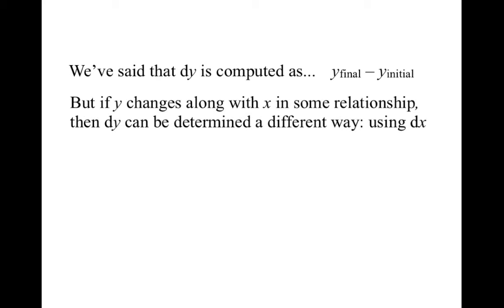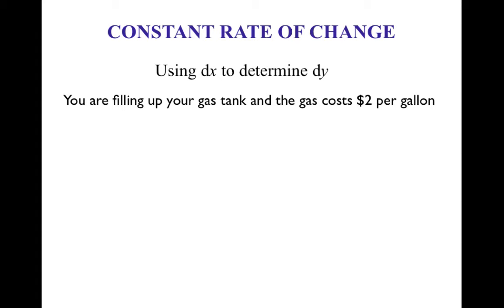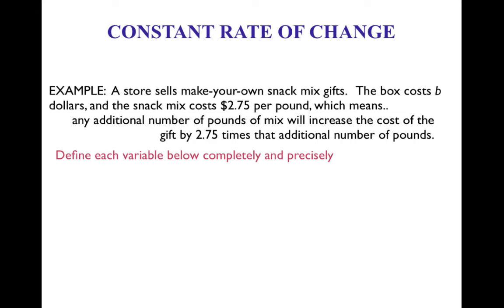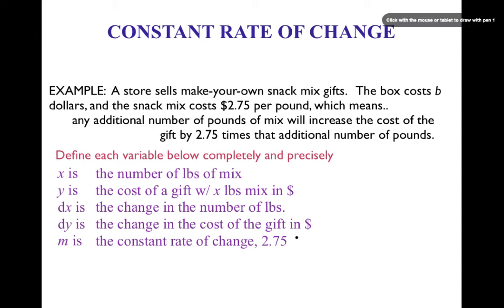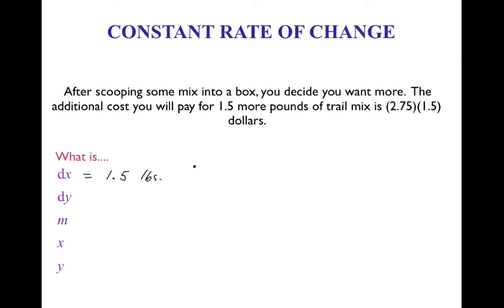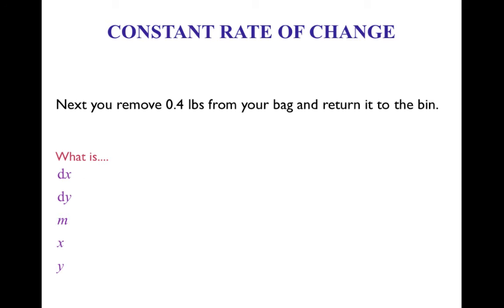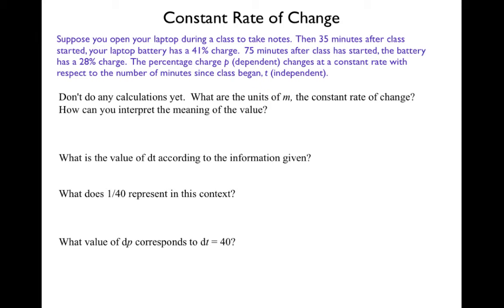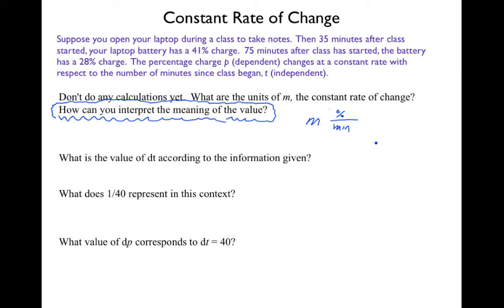MAT 270 Wed Sep 7: Constant Rate of Change Foundation